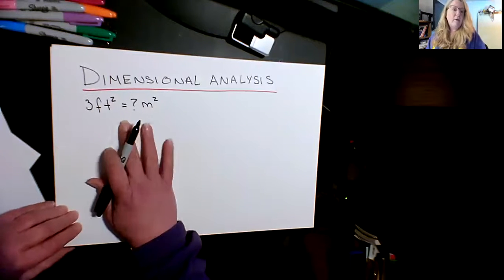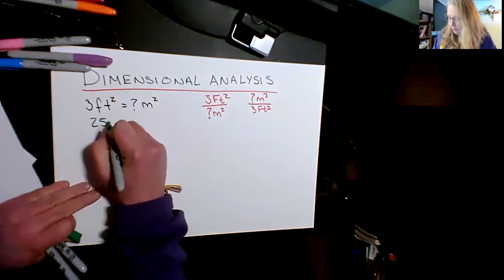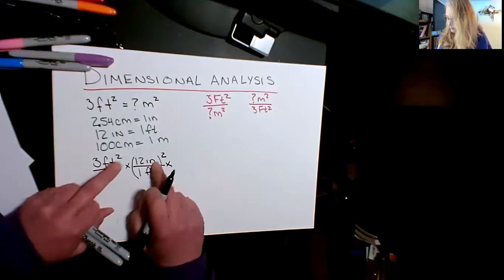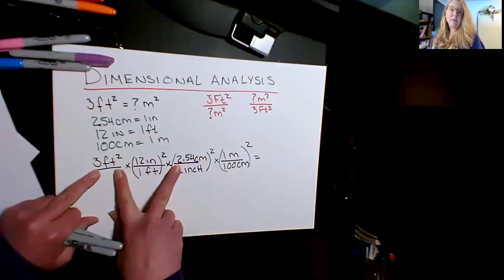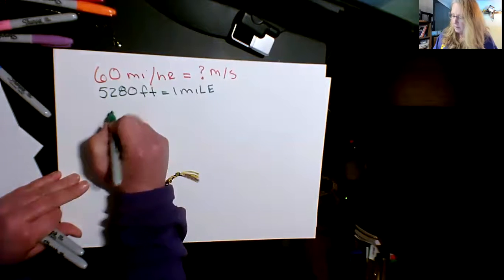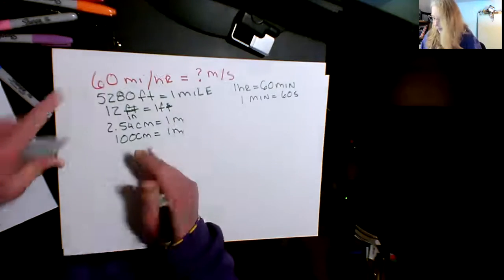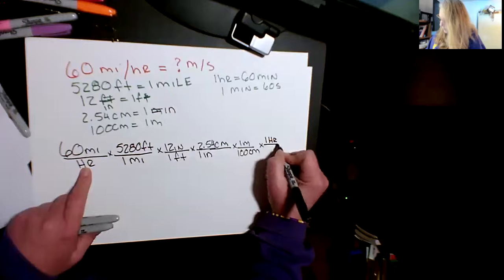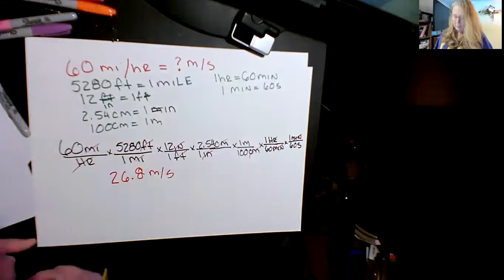DA How to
Dimensional analysis, a review on what and how (including things with squared units) and why it is important.